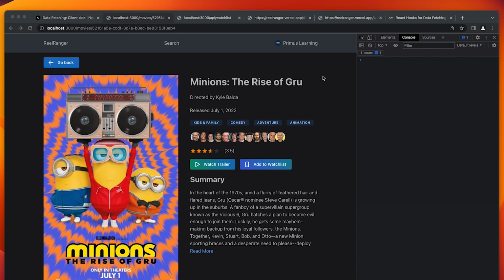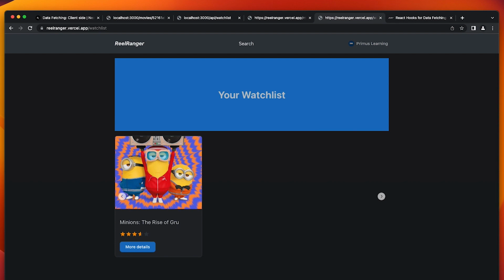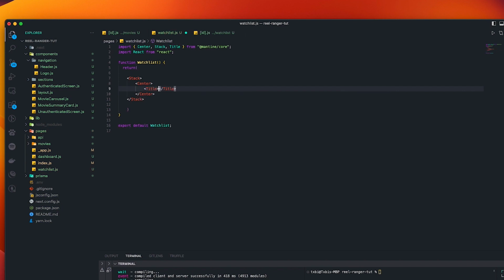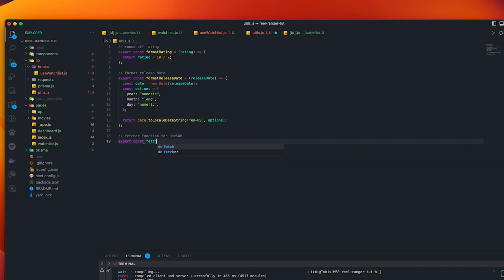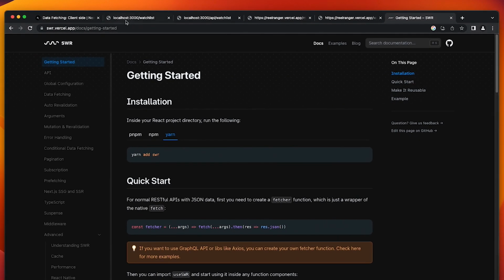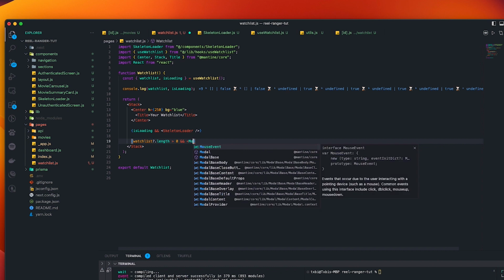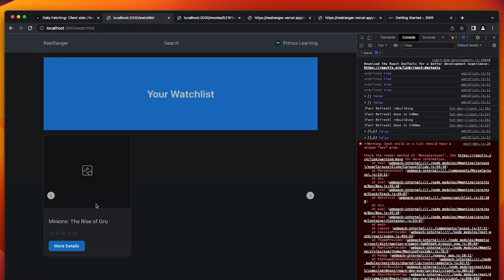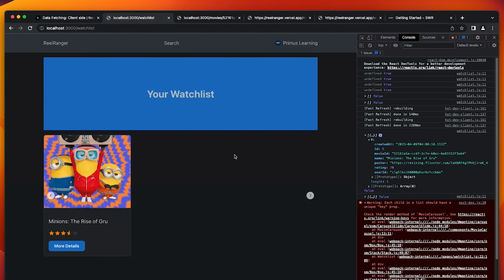#10 – Client Side Rendering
In this video, we'll use SWR (stale-while-revalidate) to implement client-side rendering in Next.js. We'll create a component that renders a list of movies in the user's watchlist, and use the useSWR hook to fetch the watchlist data from the server.

With SWR, the component will automatically re-render whenever the watchlist data changes, providing a smoother and more responsive user experience.

Track 2:
Marshmallow by Lukrembo